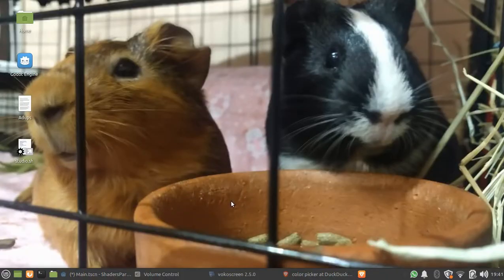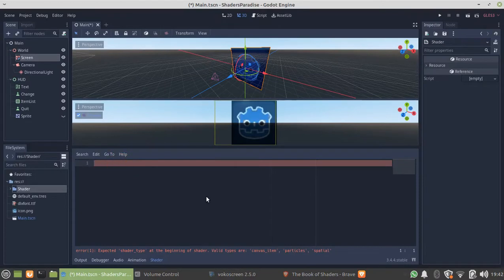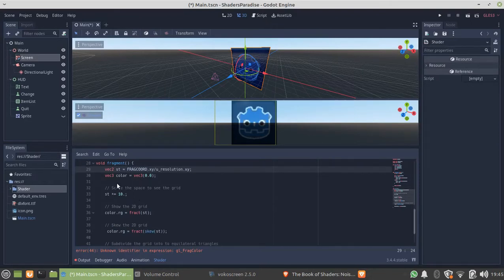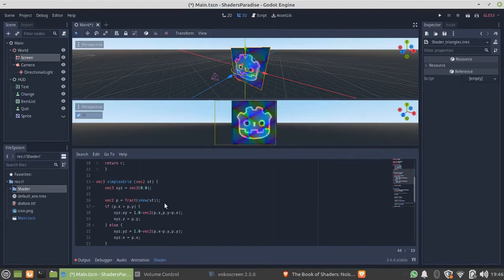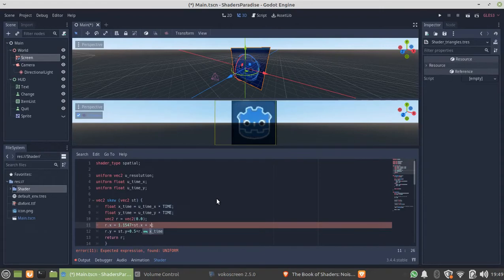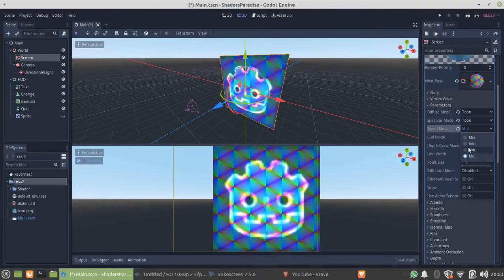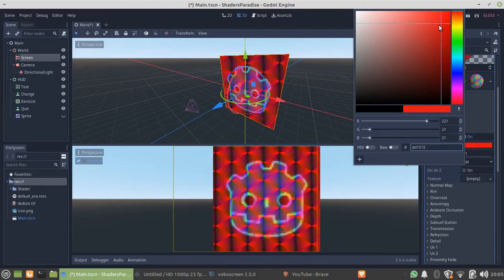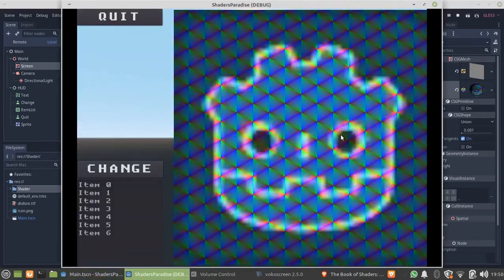How to begin godot shaders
This is the very first thing you gotta do. You know, after wake up, brush your teeth, drink coffee, turn on the computer, ok maybe it's not the first thing, but it works anyways!